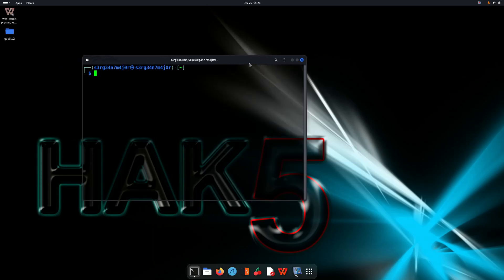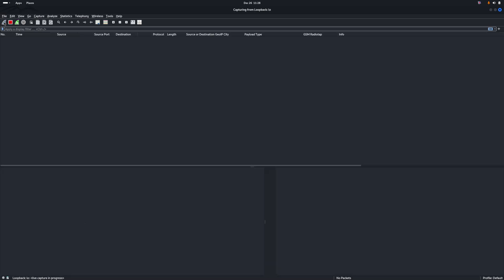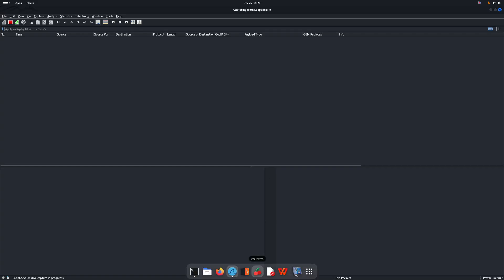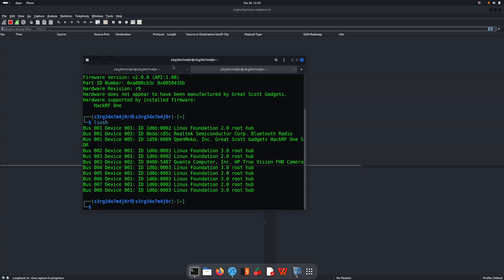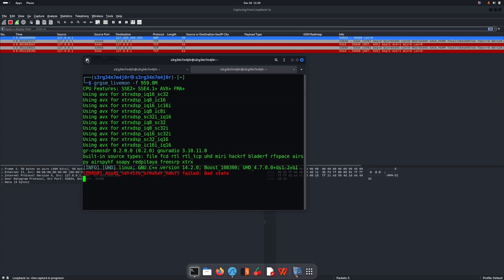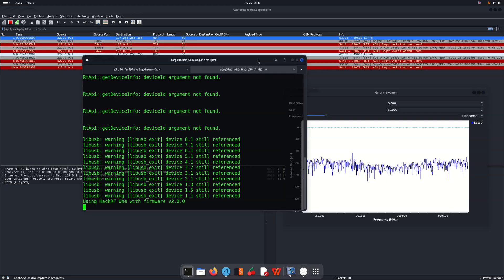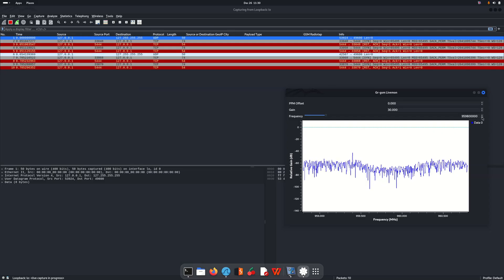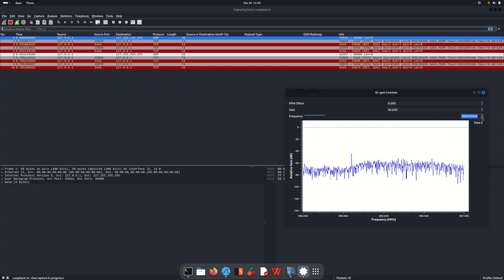WIRESHARK+HACKRF ONE PASSIVE GSM SNIFFING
In this video; we shall demonstrate on how to passively sniff GSM with wireshark and hackrf one using gr-gsm to switch between various frequencies.